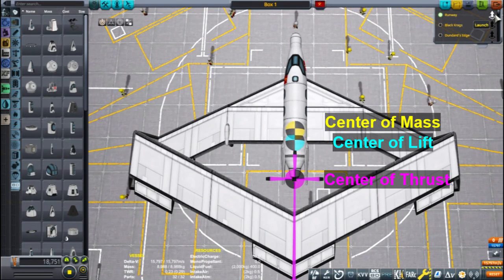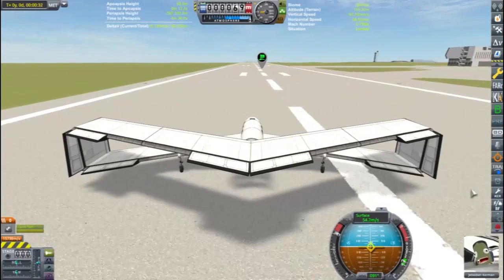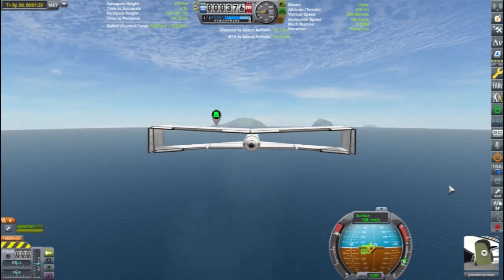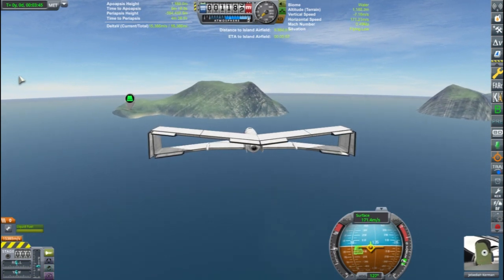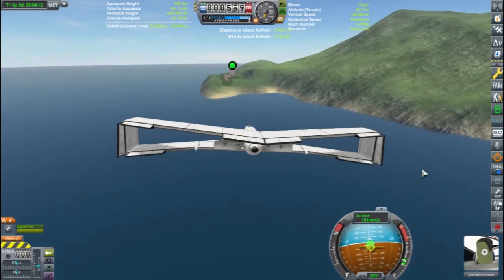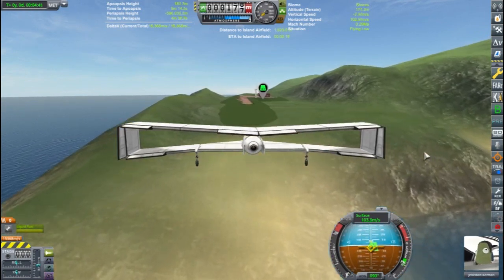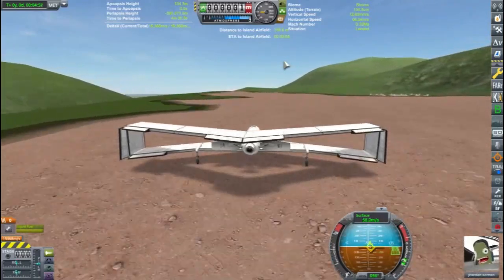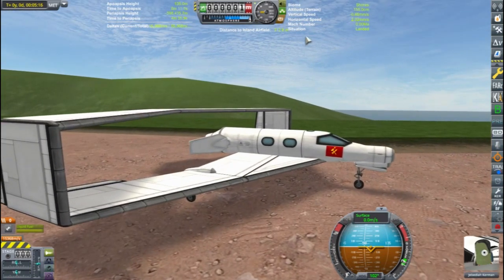KSP Airplane Tutorial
A short tutorial about the basics of airplane design and flight in Kerbal Space Program.